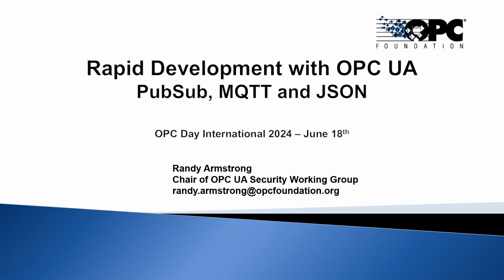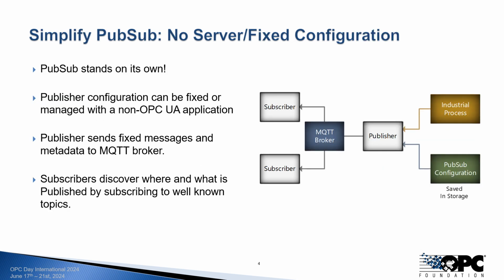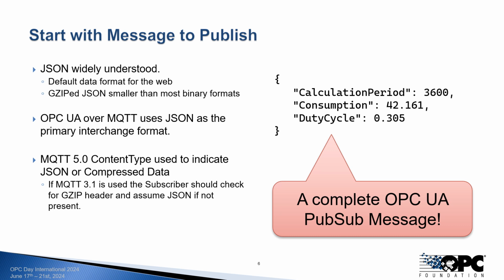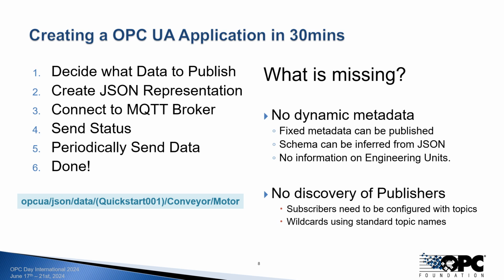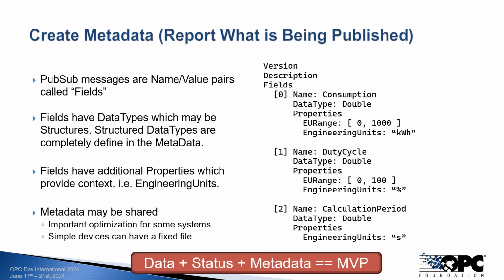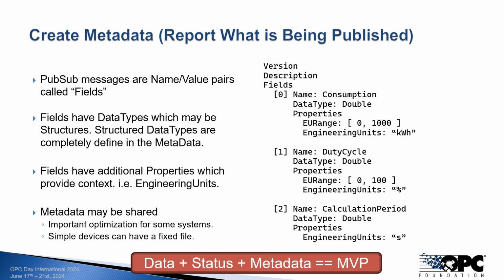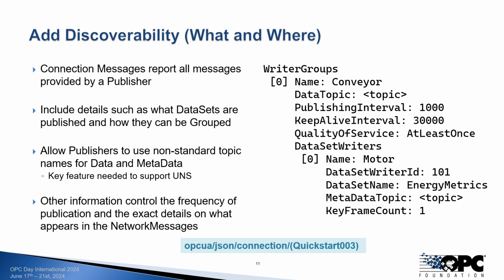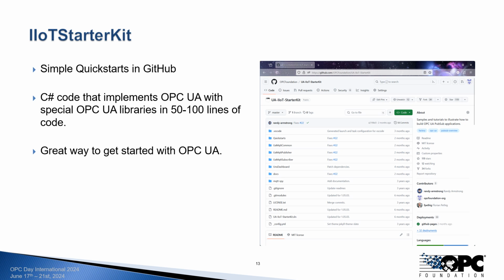2 2 OPCDI 2024 Rapid development with OPC UA over MQTT Armstrong